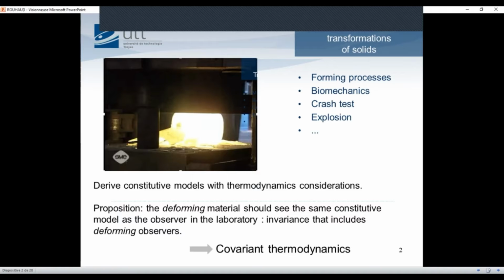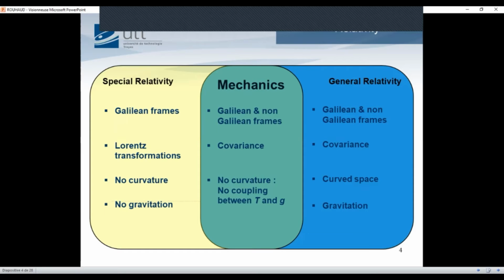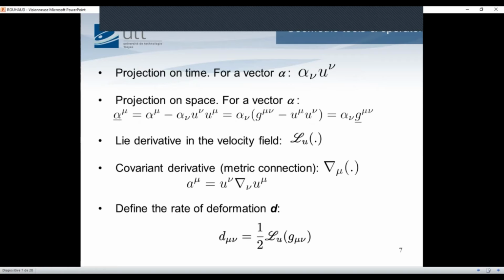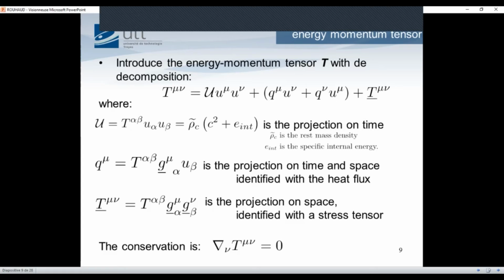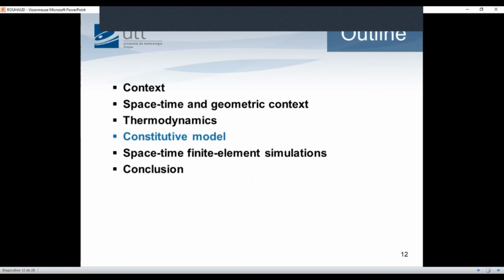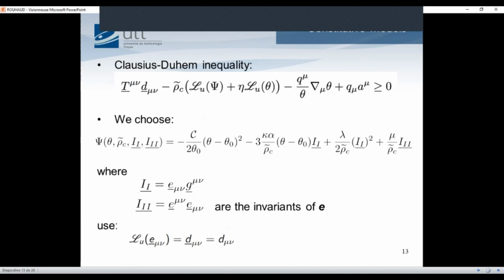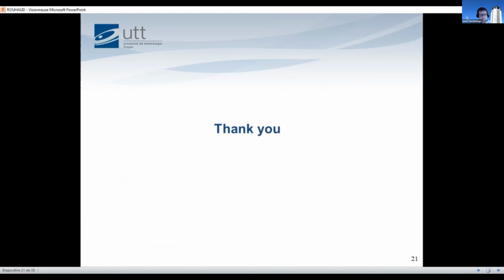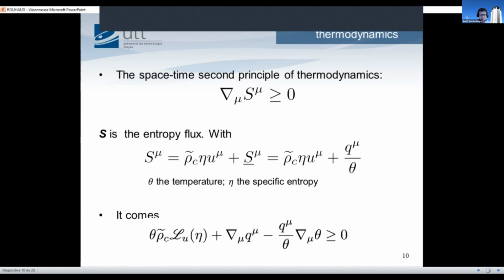Space-time thermo-mechanicsfor a material continuum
Israa Choucair, Roula El Nahas, Alexandre Charles, and Benoit Panicaud

Abstract. The object of this article is to introduce a covariant description for a thermo-mechanical continuum. The conservation equations are written in this context and a constitutive model is derived for a reversible transformation. It is then possible to formulate a weak form of the problem to be solved for the finite transformations of a solid. A finite-element computation is next proposed using this approach for thermo-mechanical problems. The advantages of such a formulation are highlighted throughout the article.